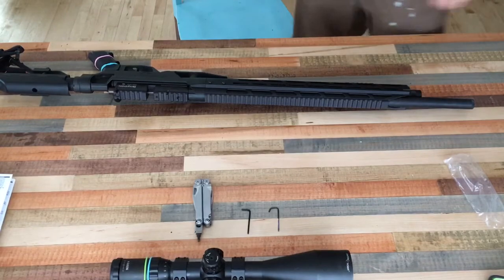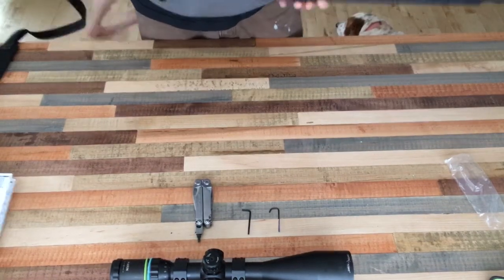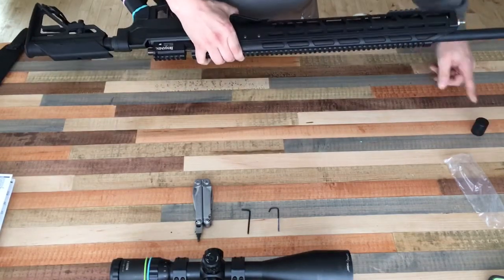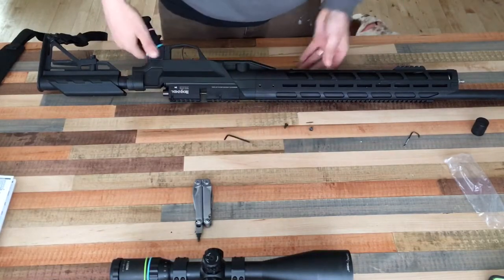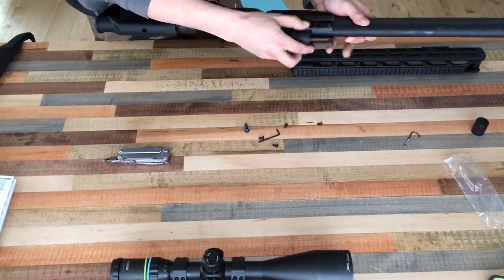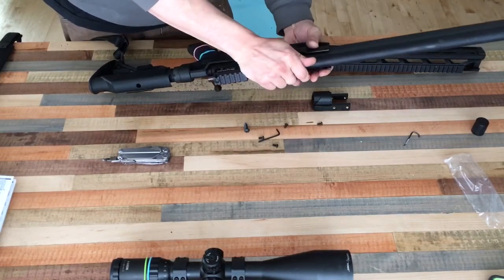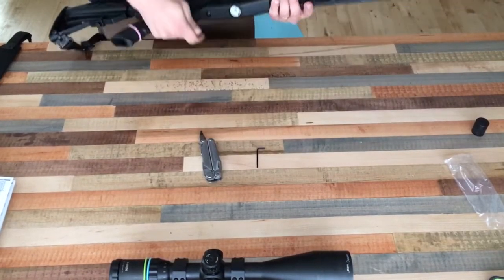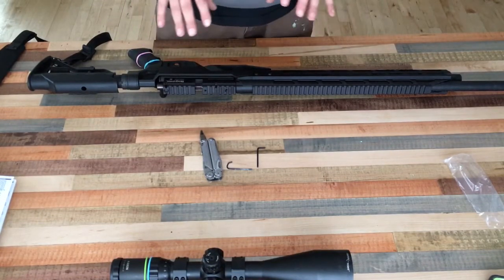Benjamin Armada .22 Stock Removal for Tuning